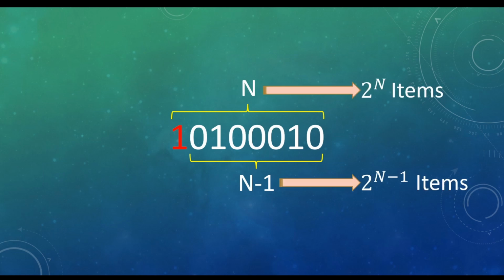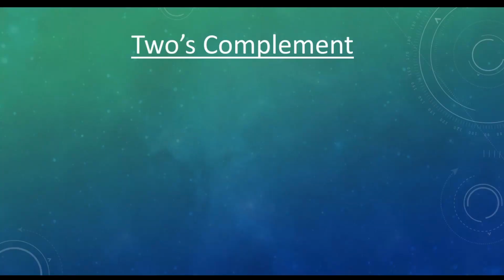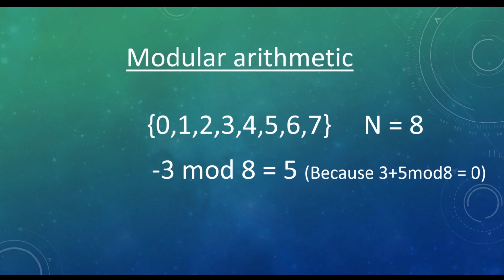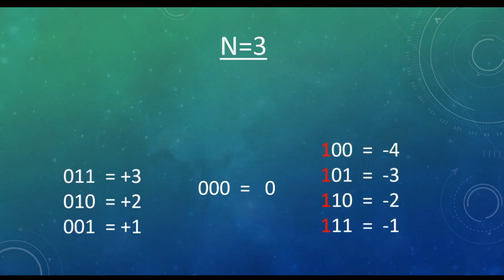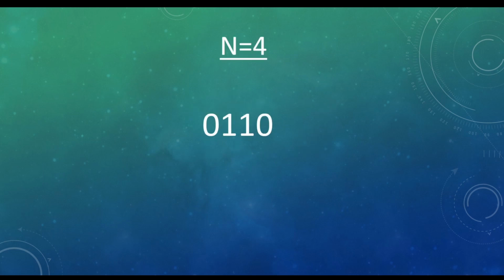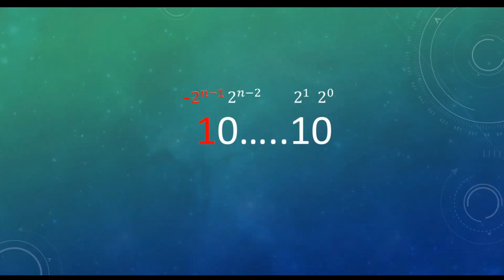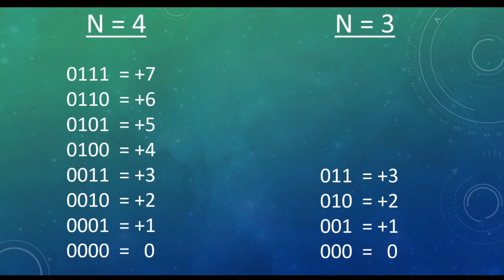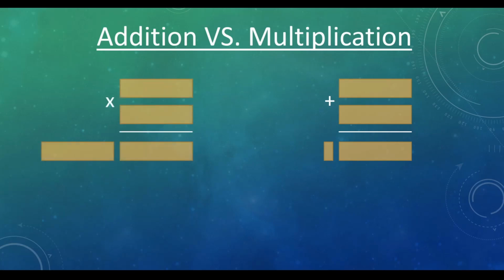Secrets of Two's Complement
In this video we will take a deep dive into the mechanics of Two's Complement, a method to represent signed integers. We will see how it is defined, why it is defined as such, how and why it works. Why is it called Two's Complement? What features does it have? What are its limitations? Its all in this video. This representation method really deserves all the complement(s) in the world :-)